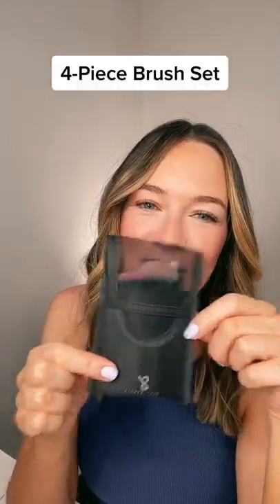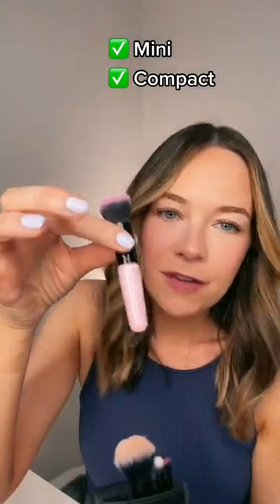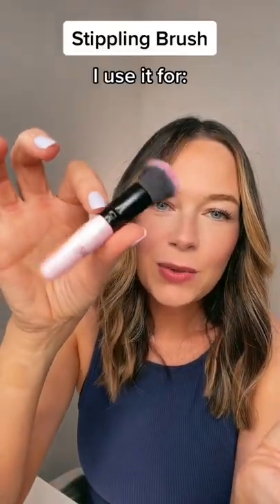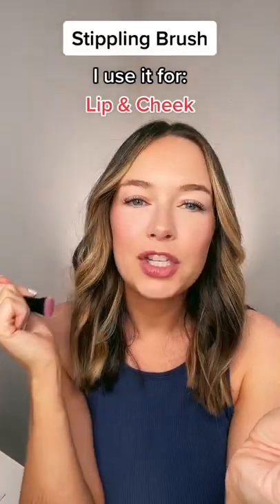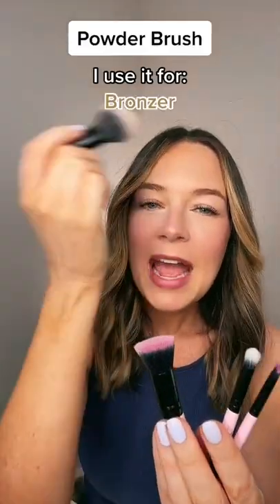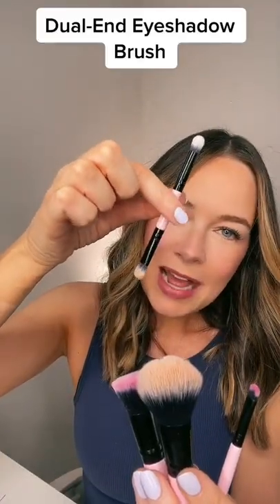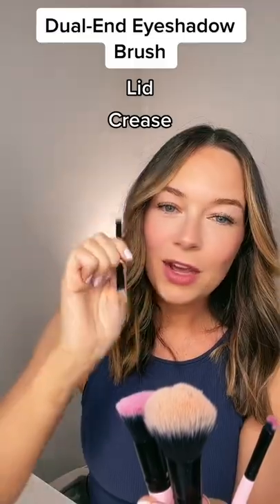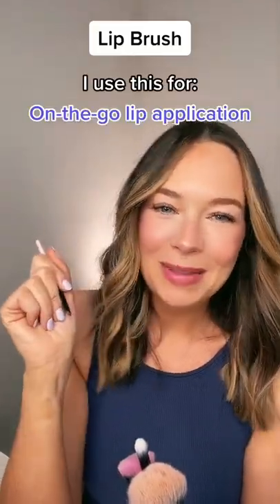Meet the Subtl Beauty 4-Piece Brush Set